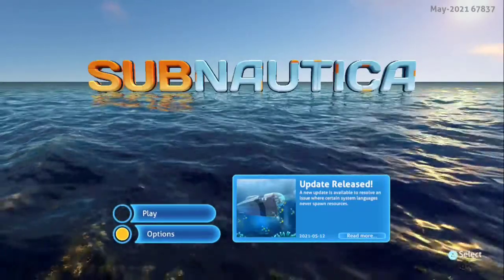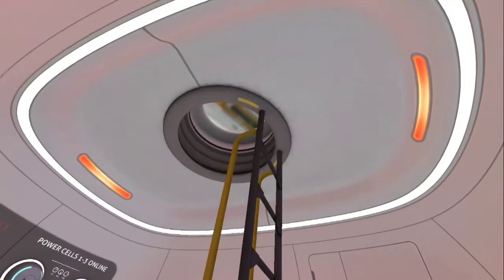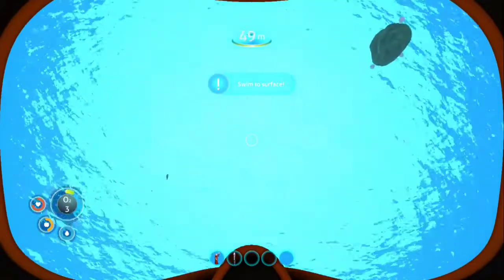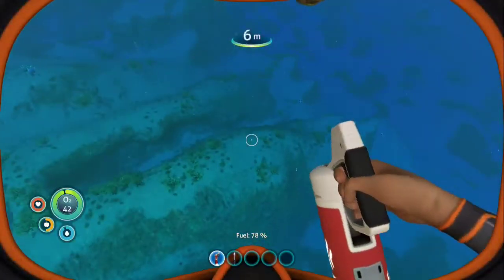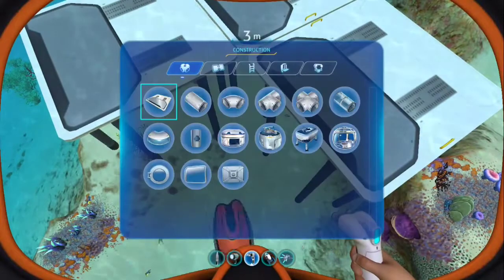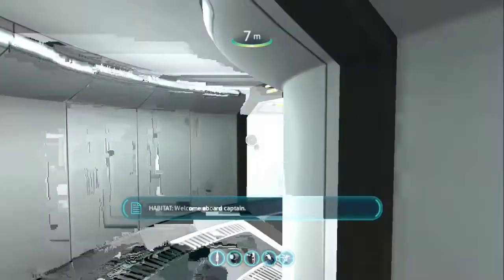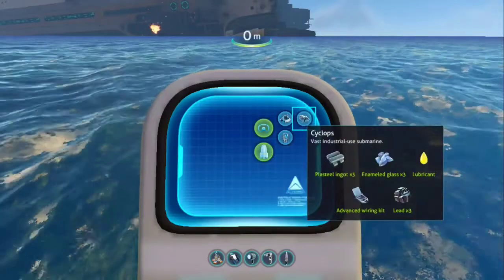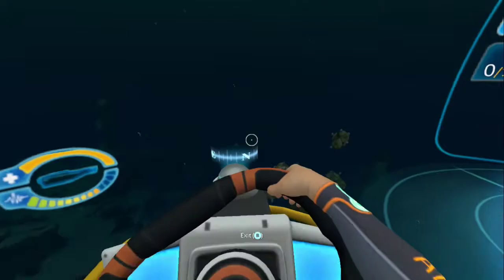Subnautica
Game: Subnautica